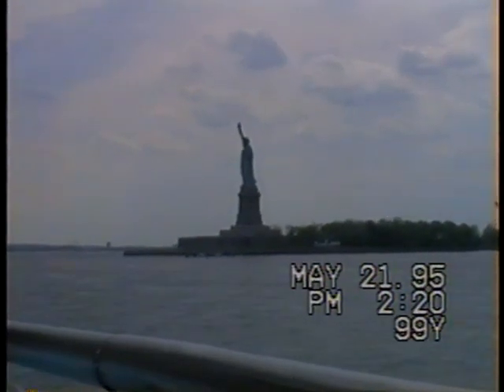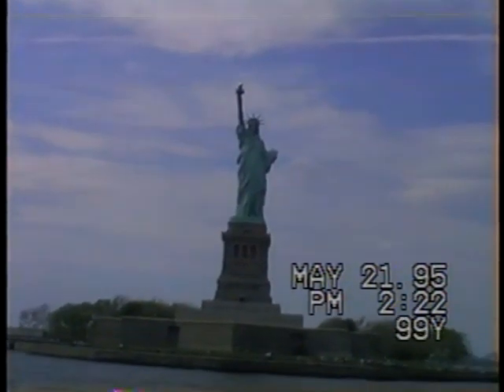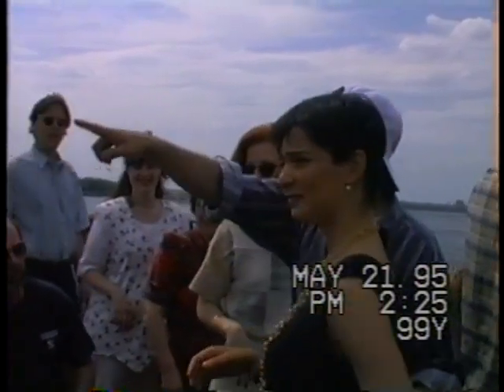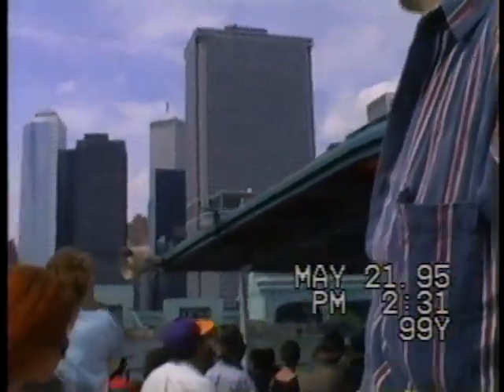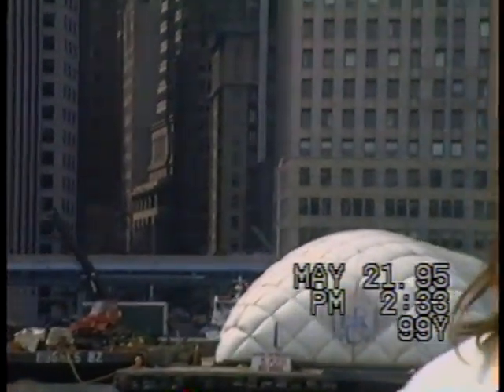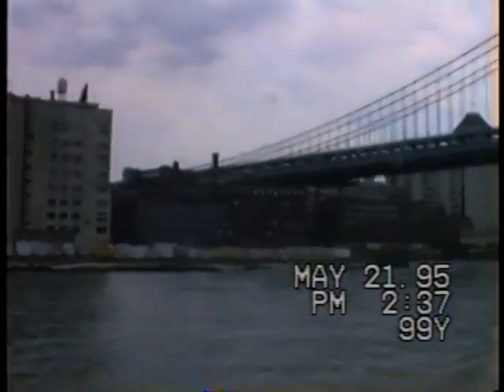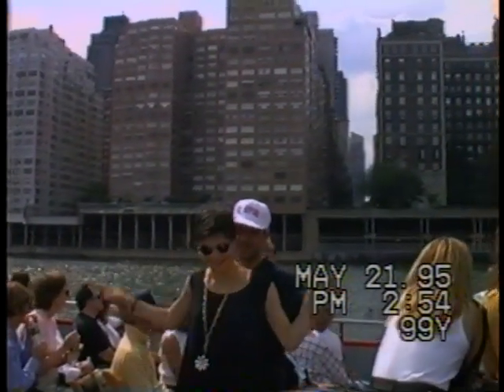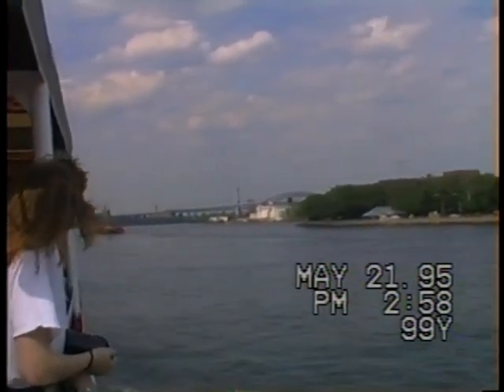Statue Of Liberty With Rosario 00001 untitled 0001